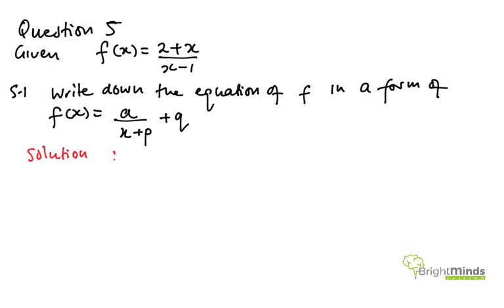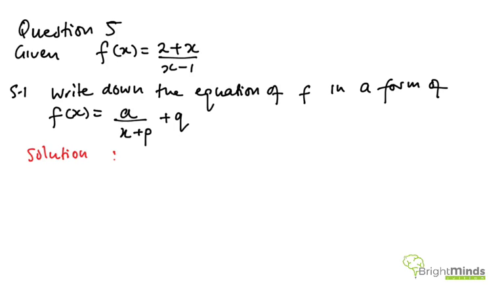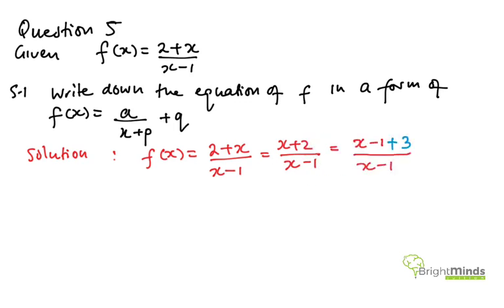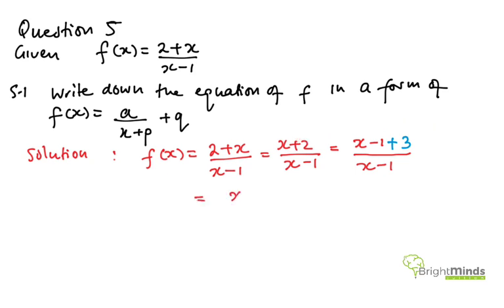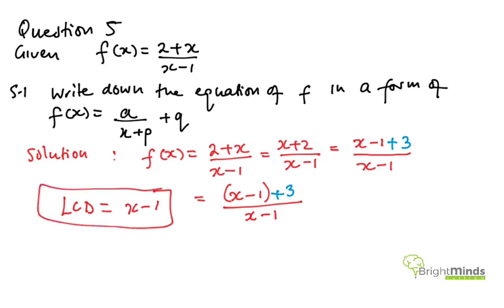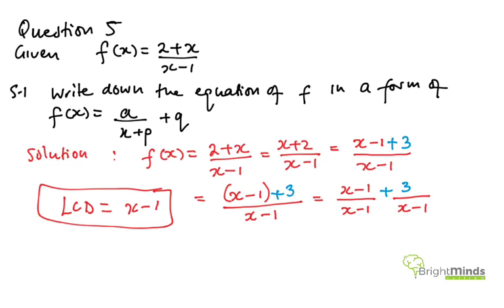maths session on graphs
emphasis on hyperbola graph